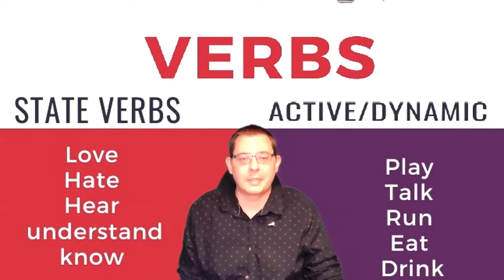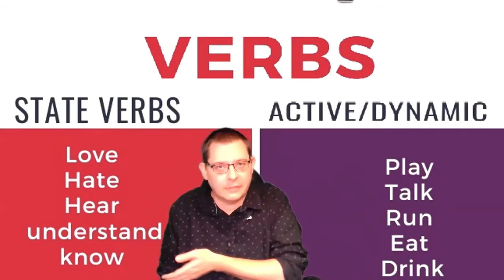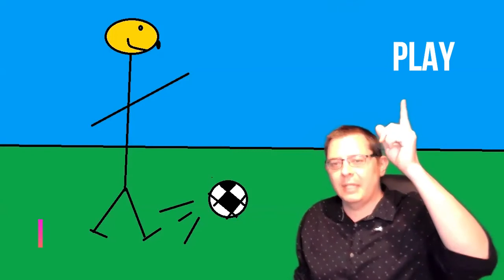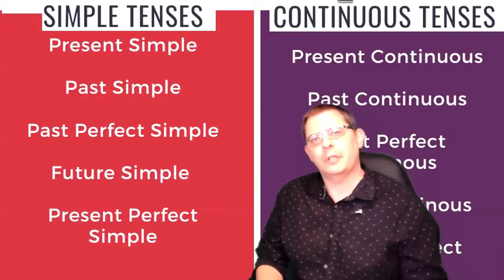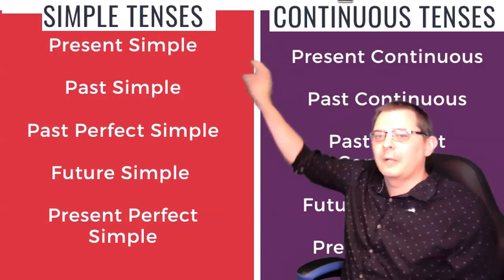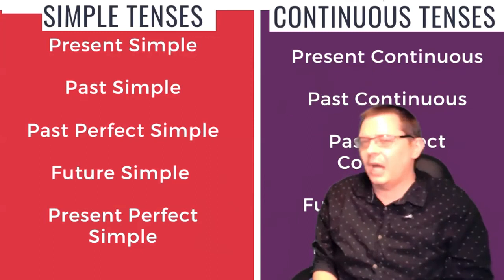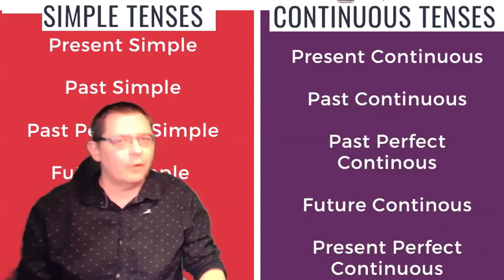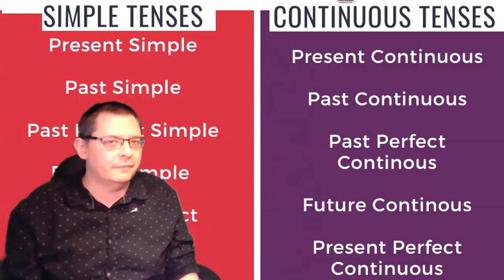Simple explanation of State Verbs and Active Verbs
Ever had trouble understanding the difference? Well this quick explanation will help you understand more clearly.